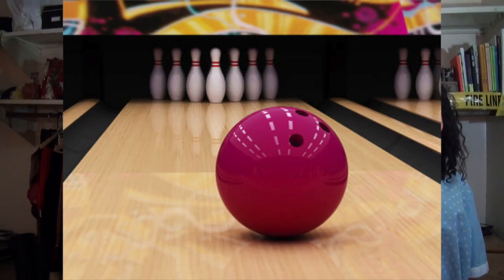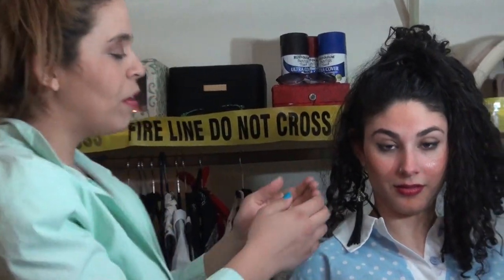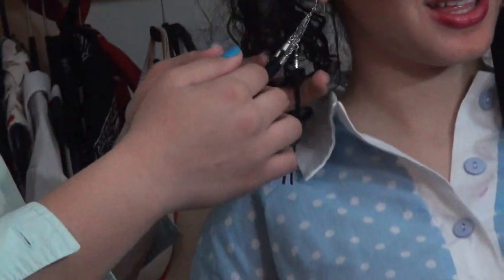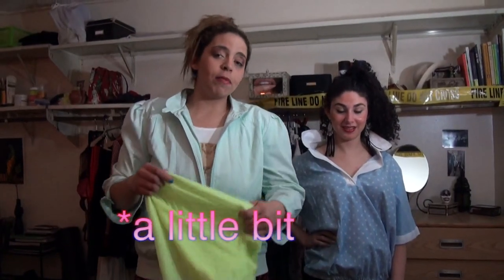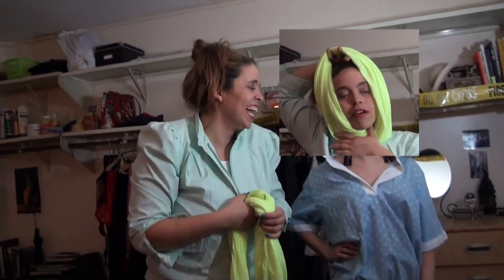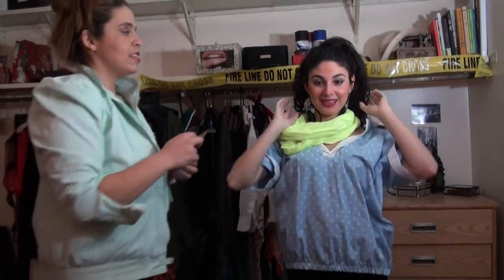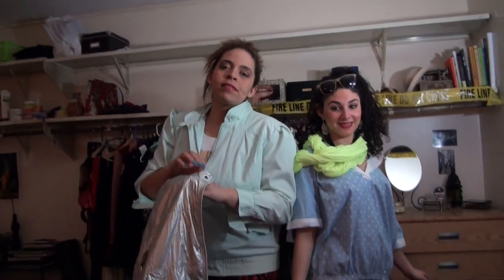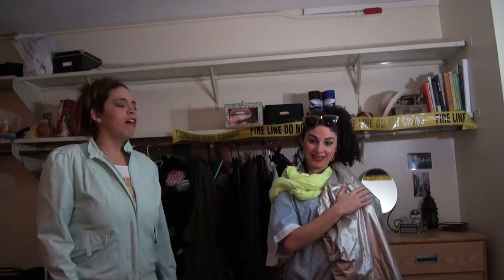eHow Style Tips: How to Dress for a Bowling Ball Date